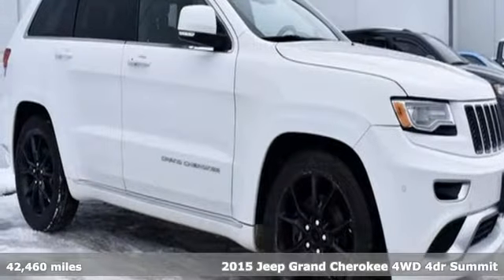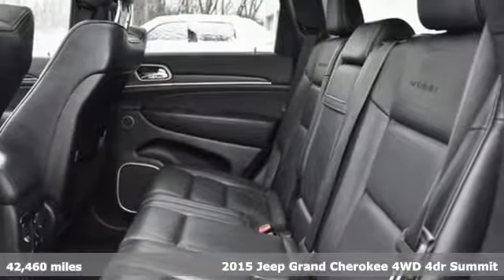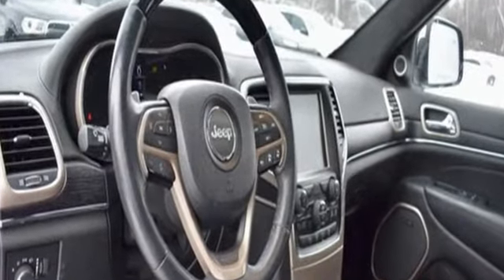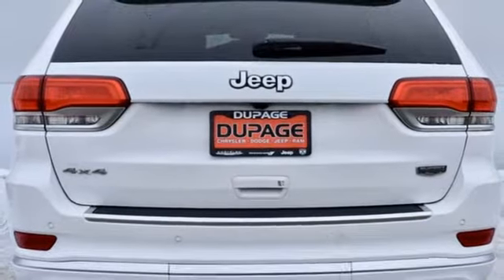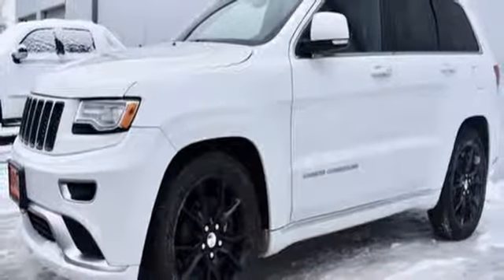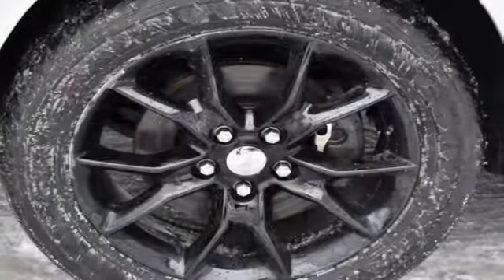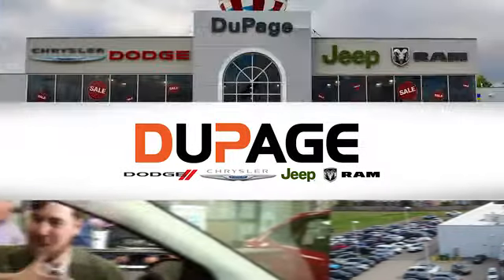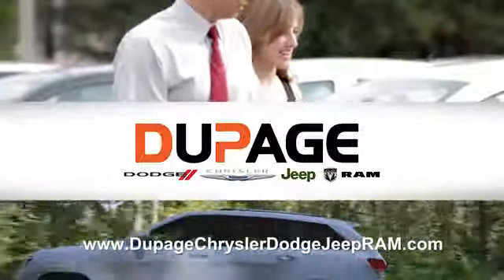Used 2015 Jeep Grand Cherokee Glendale Heights IL Chicago, IL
Year: 2015
Make: Jeep
Model: Grand Cherokee
Trim: Summit
Engine: 5.7L V8
Transmission: Automatic 8-Speed
Color: Bright White Clearcoat
Interior: Black
Mileage: 42460
Stock #: P1116
VIN: 1C4RJFJT0FC607734
Bright White Clearcoat 2015 Jeep Grand Cherokee Summit 4WD 8-Speed Automatic 5.7L V8 Multi Displacement VVT **One Owner** **CERTIFIED** **ACCIDENT FREE CARFAX** 4WD.brbrRecent Arrival! Odometer is 1649 miles below market average!brbrAwards:br * Green Car Journal 2015 Green SUV of the YearbrBased on 2017 EPA mileage ratings. Use for comparison purposes only. Your mileage will vary depending on how you drive and maintain your vehicle driving conditions and other factors.brbrbrReviews:brbr * The Jeep Grand Cherokee SUV comes closest to having it all: a high-tech and comfortable 5-passenger interior genuine off-road capability and an array of engine choices. If you take the road less traveled this is your ride. Source: KBB.combr * Strong and fuel-efficient engine lineup including diesel V6; upscale interior; plenty of luxury and technology-oriented features; irrefutable off-road ability; outlandish SRT model. Source: Edmundsbr * The 2015 Jeep Grand Cherokee is making praises and setting standards for performance Best-in-Class Highway Fuel Economy and precision. A confident and elegant exterior design exudes strength from every angle. Every Grand Cherokee from Laredo to Summit features premium styling treatments including new modern front grille and fascia treatments daytime running headlamps projector fog lamps and capless fuel fillers. The rear of the Grand Cherokee offers large taillamps with signature LED lighting a large rear aerodynamic spoiler with a sculpted tailgate. Available premium-quality Natura Plus leather is soft and supple with outstanding breathability. Adding to the luxury and comfort are heated/ventilated front seats and heated rear seats. The rear cargo area in the 2015 Grand Cherokee lets you configure up to 68.3 cubic feet of storage when the rear seat is folded down. Choose from 3 different engines including the new 3.0L EcoDiesel V6 which can attain up to 30hwy mpg drive up to 730 miles on one tank and

Address:
433 East North Avenue